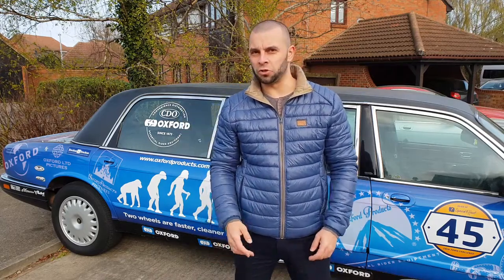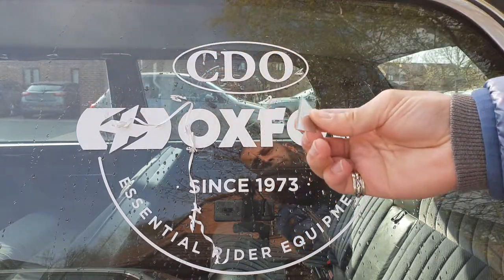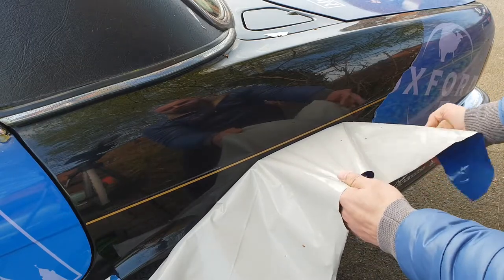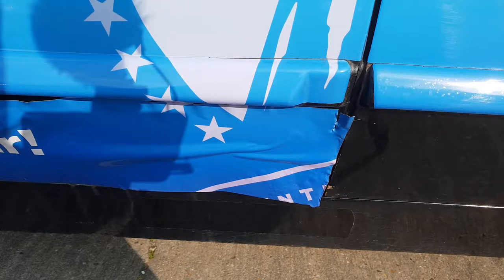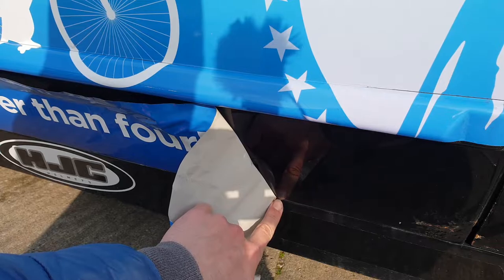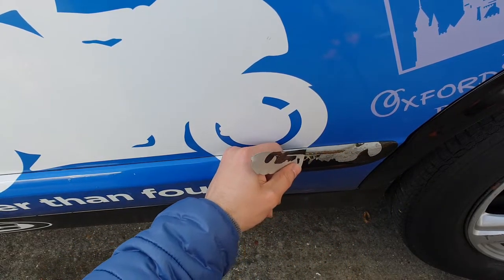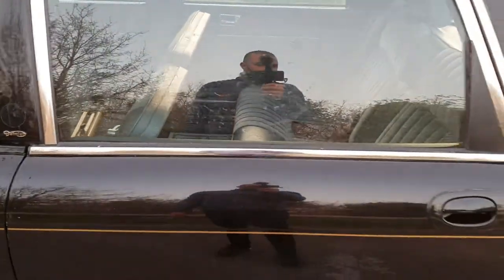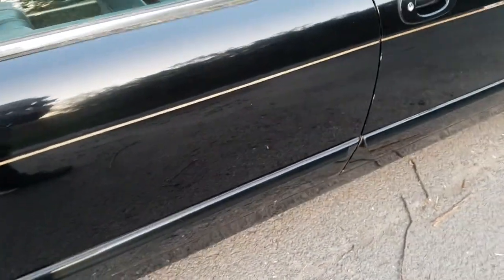Why I took the wrap off my Jaguar Limousine?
Today I'm taking the wrap off my cheap limo so watch and learn from my mistakes.

Amazon US:

Amazon UK: